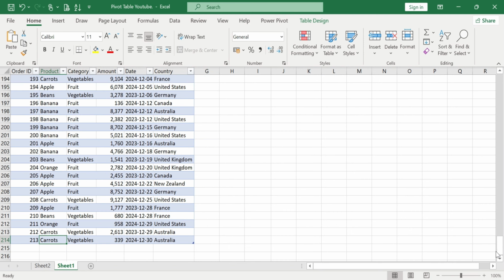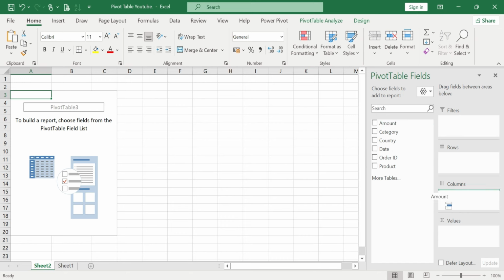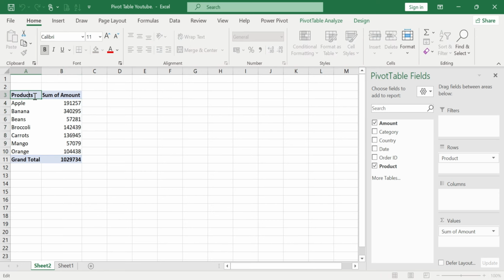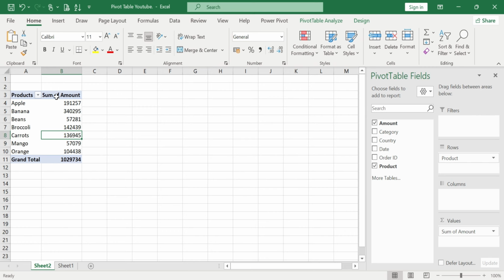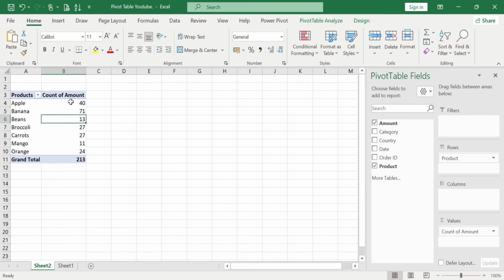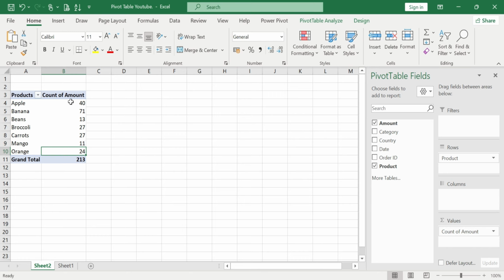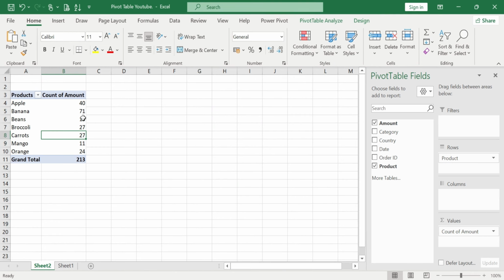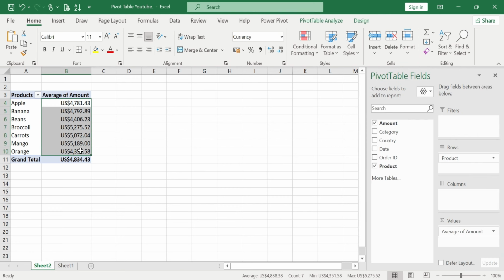Stop Using Formulas! Use Pivot Tables for Average and Count Part 4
Learn how to quickly summarize your data in Excel by calculating the Count and Average using Pivot Tables.

In this video, I’ll show you how to move beyond just summing data in Excel. We’ll cover how to change the value field settings to get an accurate count of items and calculate the average for your data sets. This is perfect for analyzing sales, survey results, or any large dataset to find trends quickly.What you will learn:✅ How to create a basic Pivot Table✅ How to Count items in your data✅ How to calculate the Average instead of the Sum✅ How to display both Count and Average simultaneously